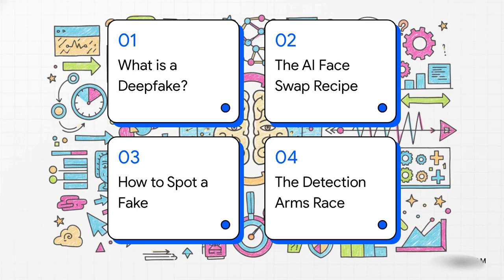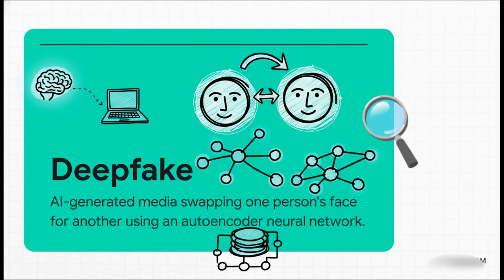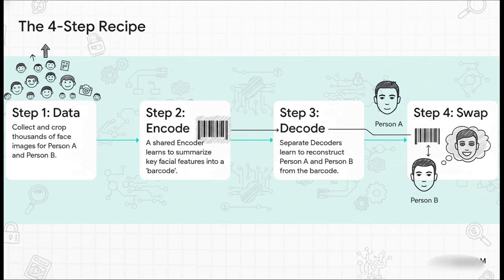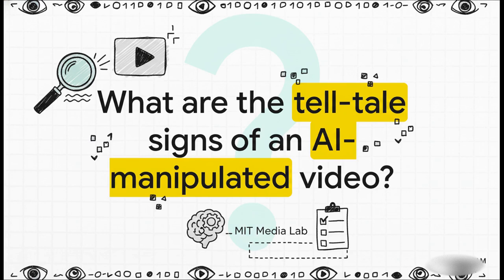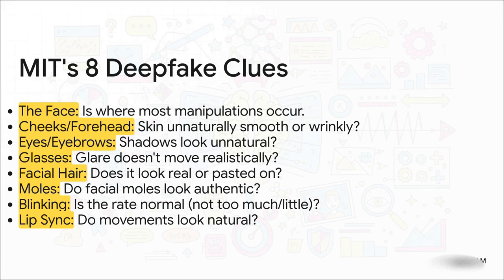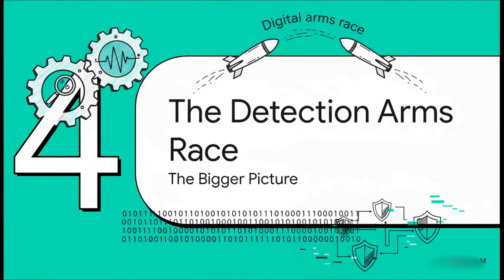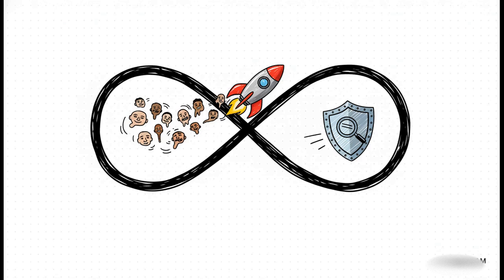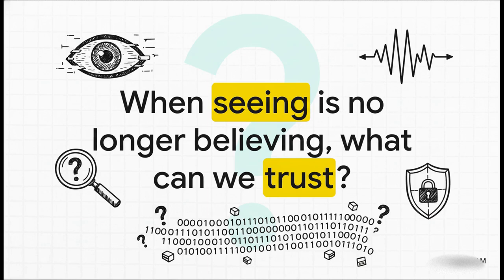Demystifying AI Deepfakes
In 2026, we have reached a "Post-Truth" milestone in digital media. For the first time, researchers estimate that nearly 90% of online content is synthetically generated. This shift has transformed Deepfakes from a technical curiosity into a core security imperative for businesses and individuals alike.

As you build your content, you can use this introduction to set the stage for why this topic is currently exploding in the USA:

The 2026 Landscape: Why This Matters Now
We are no longer just dealing with "face-swaps" for entertainment. In 2026, Deepfake-as-a-Service (DaaS) has democratized high-end manipulation, allowing anyone with a smartphone to clone a voice or face in real-time. This has led to a "Trust Deficit" where the business cost of a fake—ranging from $25 million corporate heists to national security disinformation—has forced a radical shift in how we consume media.

The Three Pillars of the Conversation
Technical Sophistication: Moving beyond simple AI to Agentic AI, which can not only create a fake face but carry on a live, persuasive conversation to bypass security protocols.

The Regulatory Hammer: 2026 marks the "Go-Live" year for landmark laws like the EU AI Act and the California AI Transparency Act, which now mandate "digital nutrition labels" (watermarking) on all AI content.

The Identity Crisis: As biometric fraud accounts for over 40% of all identity theft, "Deepfake Security" has moved from the IT department to the dinner table.

"In 2026, trust is no longer a given—it is a feature you have to build. We are shifting from 'detection' (trying to catch a lie) to 'provenance' (proving the truth via digital signatures)."